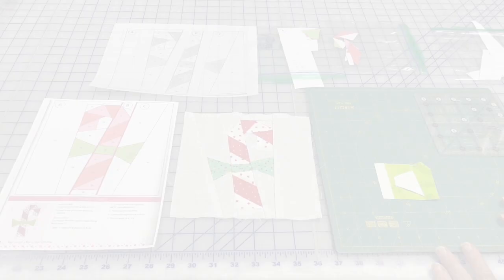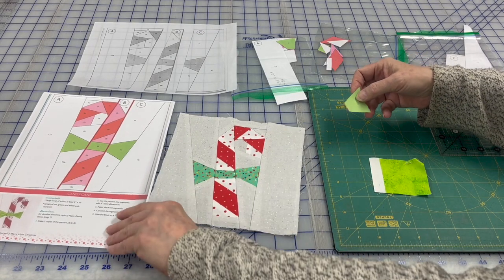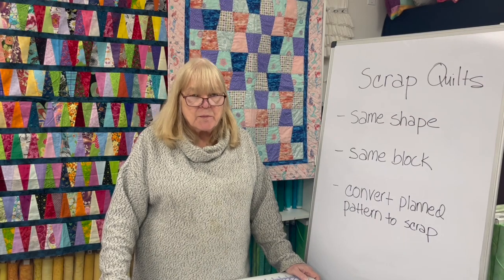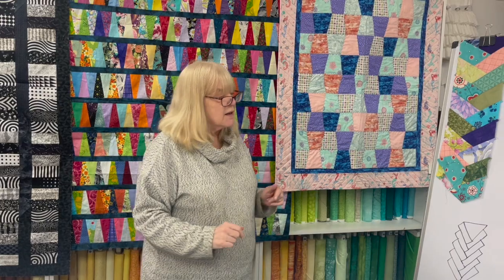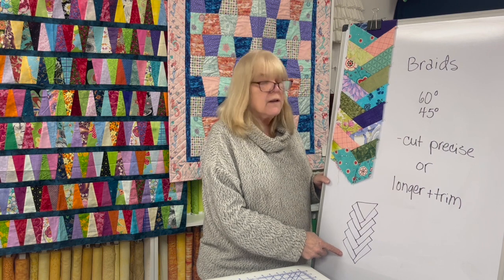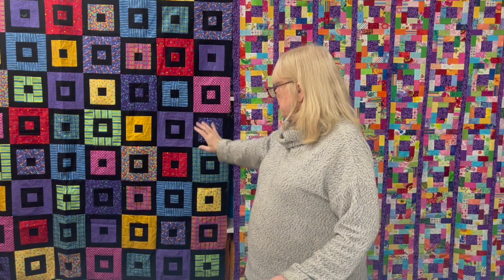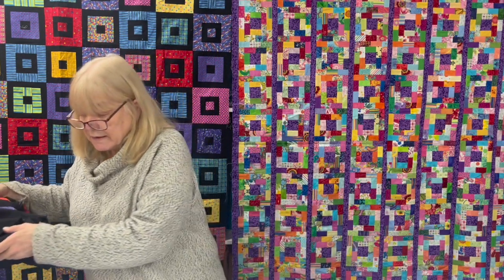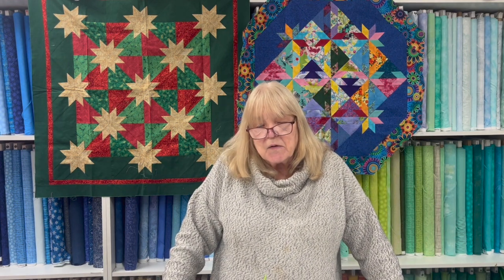Anatomy Of A Scrap Quilt | Episode 39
In this video, The Opinionated Quilter goes over different ways to construct a scarp quilt.